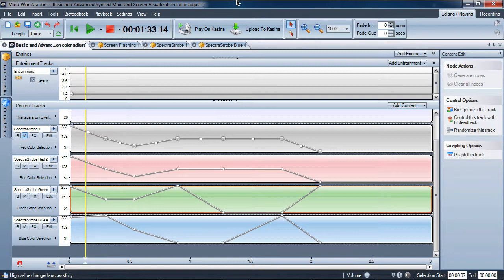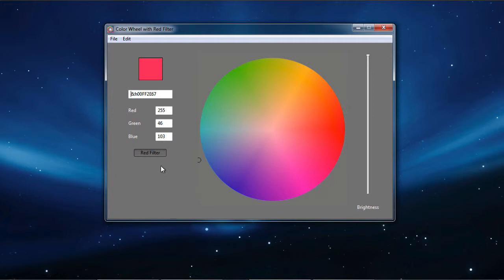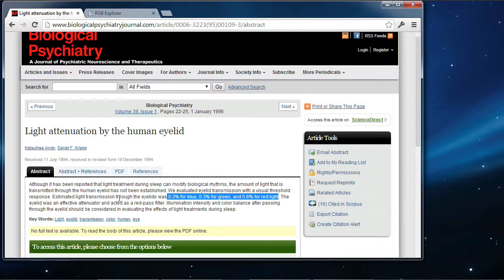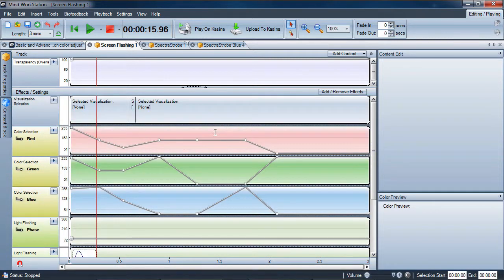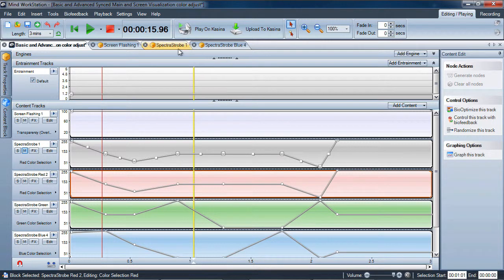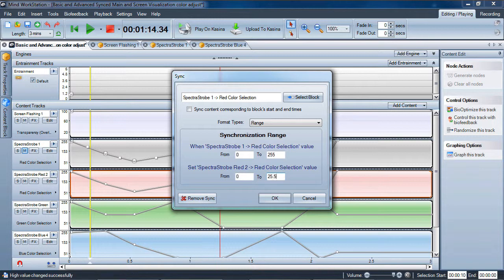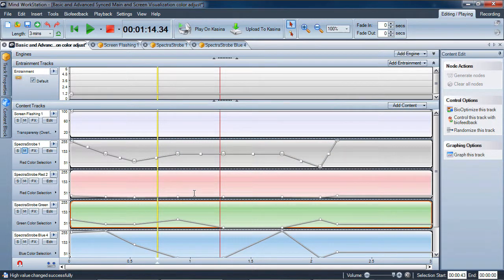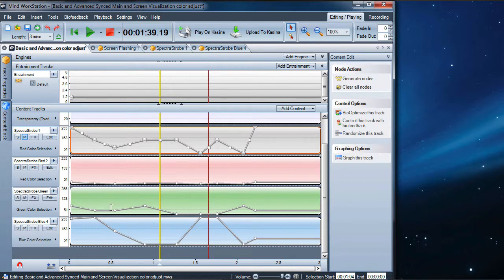SpectraStrobe Color Balance Part 1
This tutorial discusses how to make adjustments to SpectraStrobe color tracks to provide a better balance for color mixing.

Part of a continuing series on using SpectraStrobe for the MindPlace Kasina in Transparent Corporation's Mind Workstation software. Videos by Scott Hendrickson.